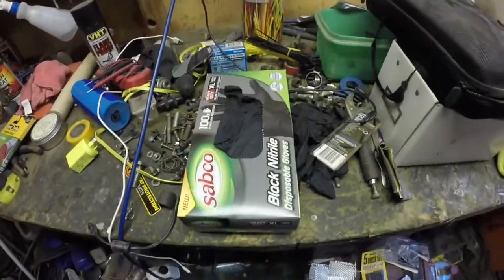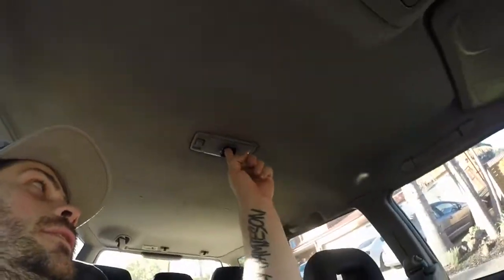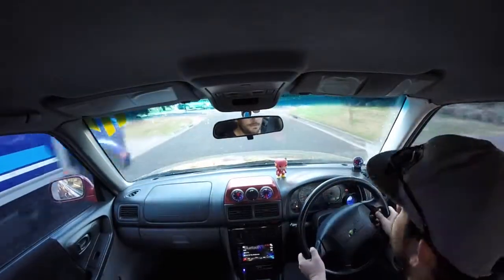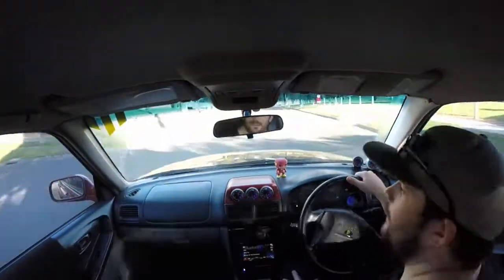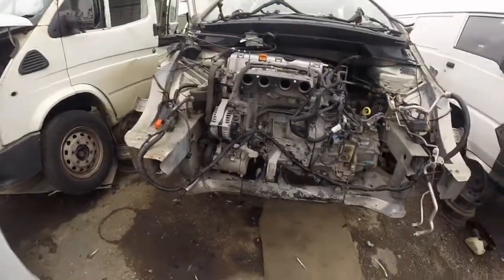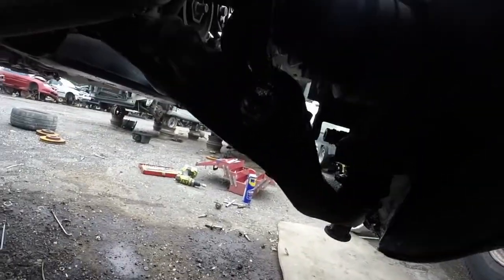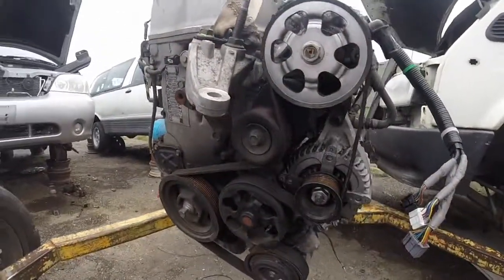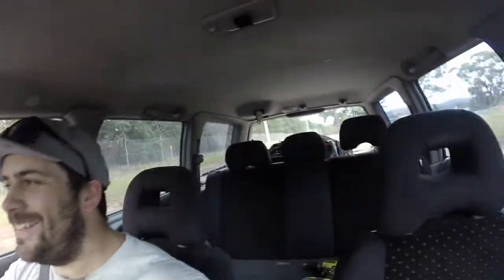I bought a Honda